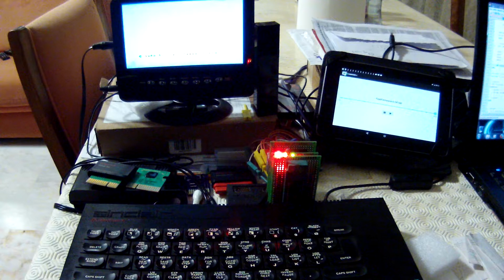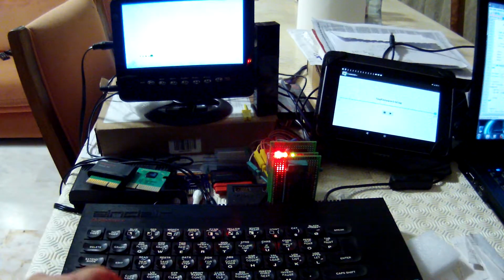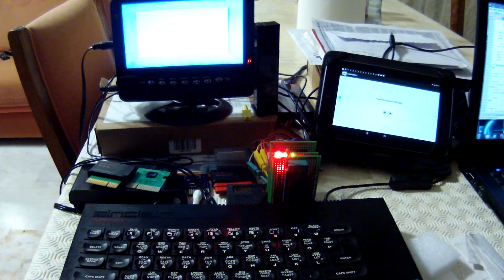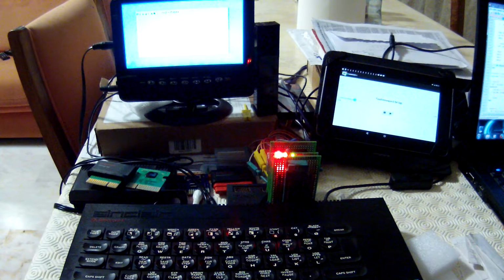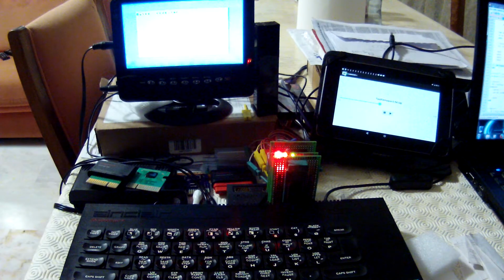NOXROM Firmware 0.54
Demonstration of bank switching Firmware, loading from tape.
Prototype now includes 4 status LEDs: Red, Orange, Green and Blue for Power On, Chip Select, Output Enable and Write Enable respectively.
A new graphical menu is displayed with key shortcuts for switching to specific applications.
Demonstration consists of loading firmware from "tape" file, followed by selection of ROM bank containing cartridge game "Loco Motion".